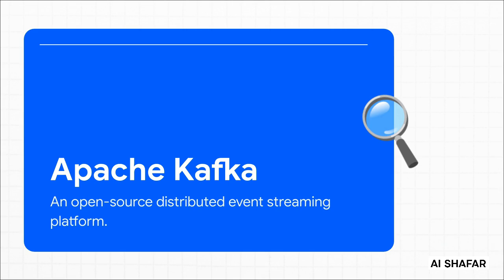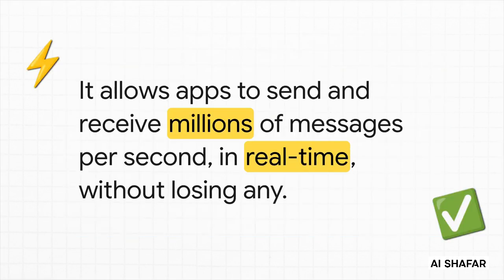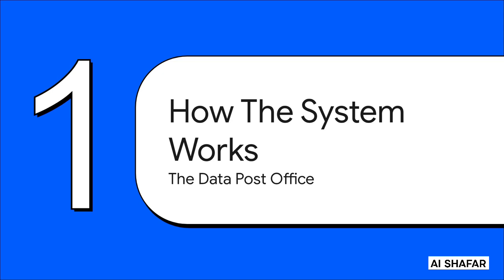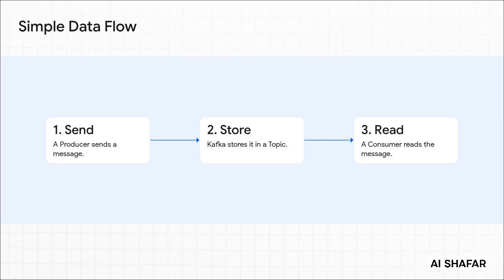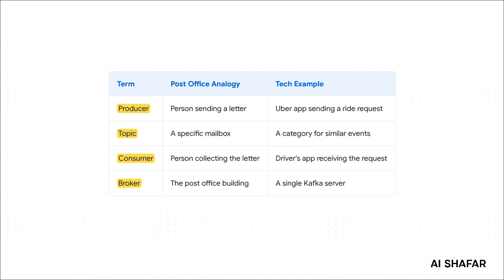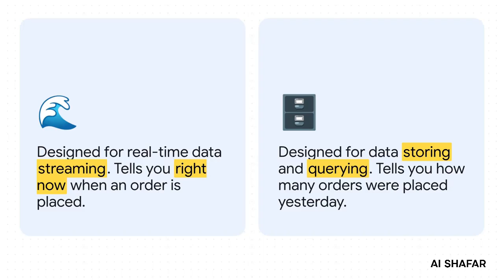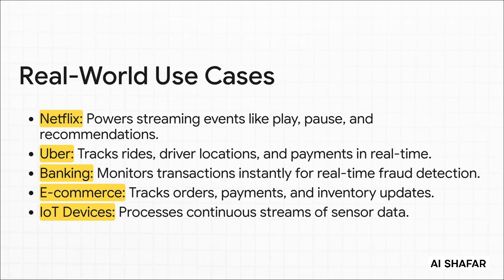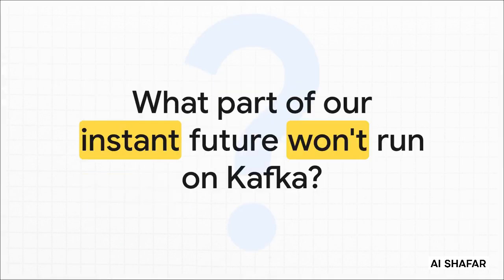What is Apache Kafka? | Complete Beginner-Friendly Explanation!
Are you confused about Apache Kafka and how it actually works? 🤔
In this video, we’ll give you a clear and simple explanation of Kafka – what it is, why it’s important, and how it powers modern applications.

We’ll cover:
✅ Why companies like Netflix, Uber, and LinkedIn use it
✅ Kafka’s architecture explained (brokers, producers, consumers, topics, partitions)
✅ Real-world examples of Kafka in action
✅ Kafka vs traditional messaging systems
✅ Advantages of using Kafka

By the end of this video, you’ll have a solid understanding of Kafka and why it’s one of the most popular tools for real-time data streaming and event-driven systems.

📌 Perfect for beginners, students, and professionals who want to learn Kafka step by step.

apache kafka explained

kafka tutorial for beginners

kafka architecture explained

kafka in simple terms

apache kafka tutorial

kafka explained for beginners

kafka vs rabbitmq

kafka event streaming

kafka beginner tutorial

learn kafka step by step

kafka data streaming